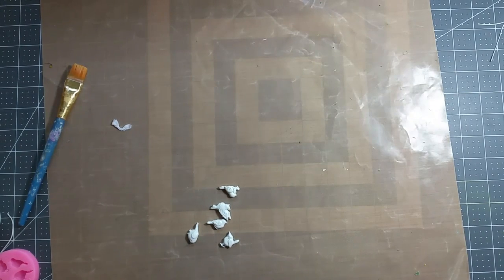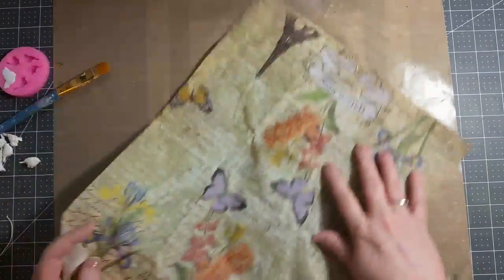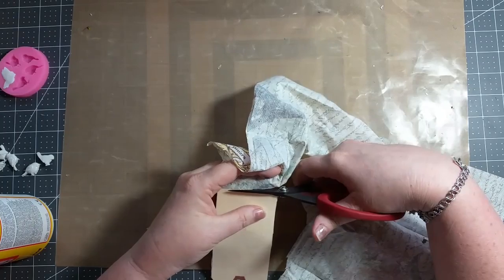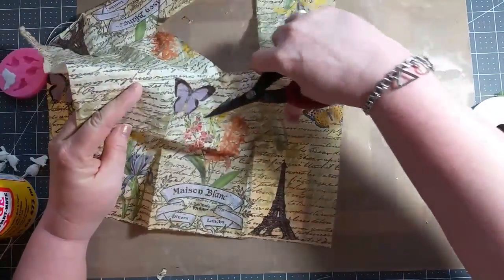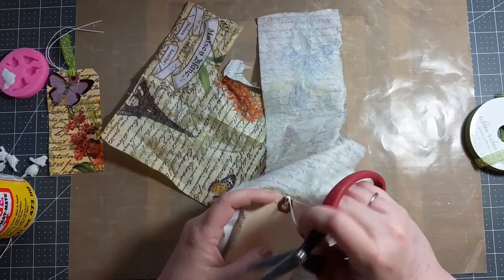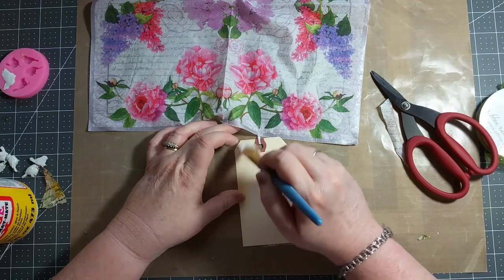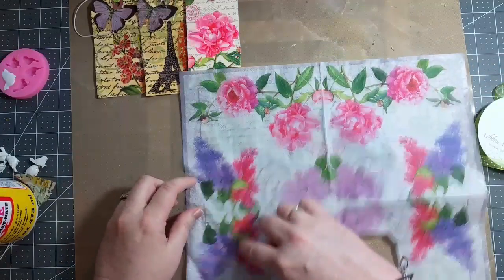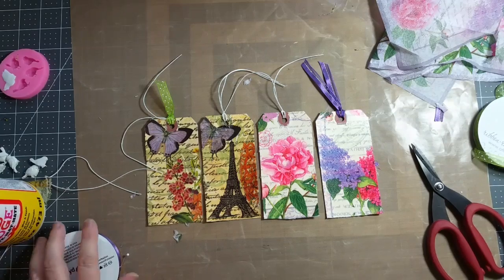Beautiful Tags Made With Napkins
Make beautiful tags for any occasion with decorative napkins. Super easy! And fast.